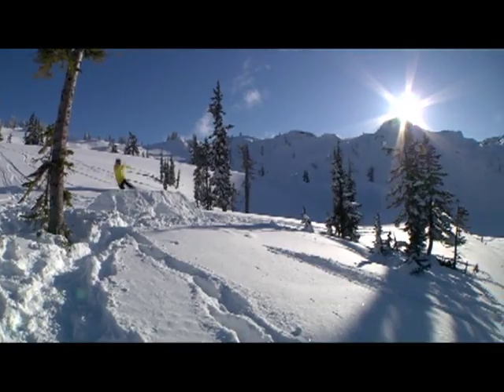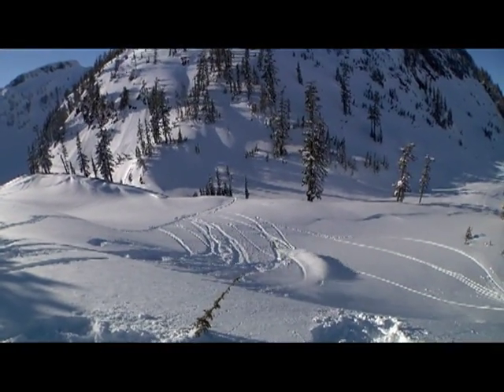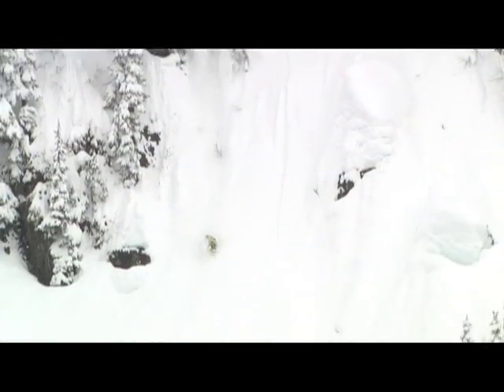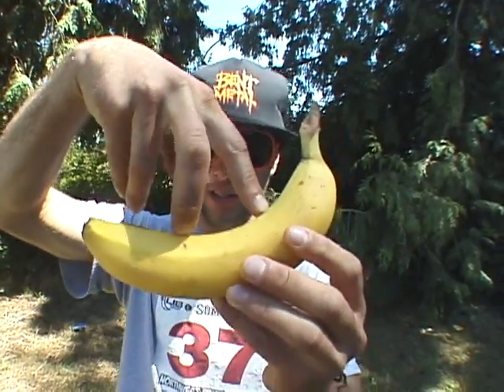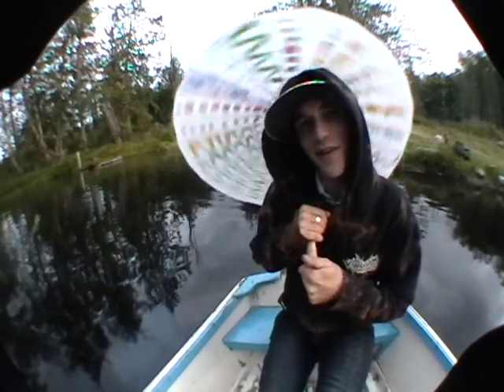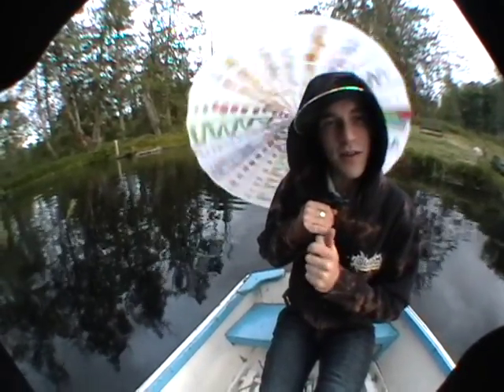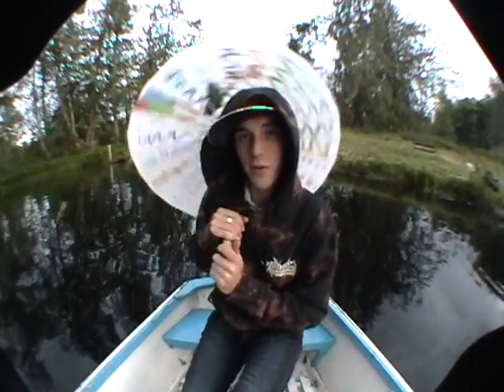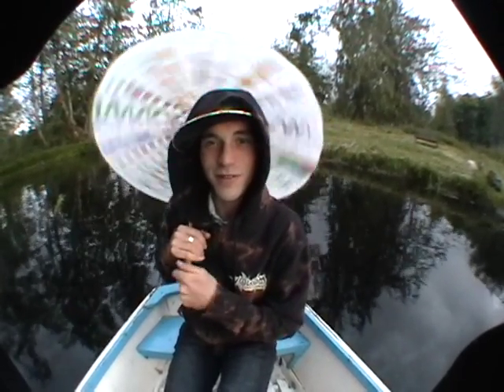Lib Tech Skate Banana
Lib Tech Skate Banana Video